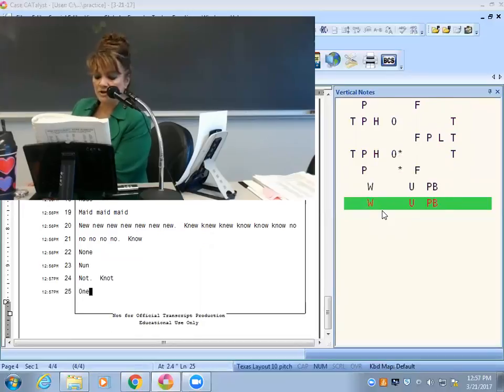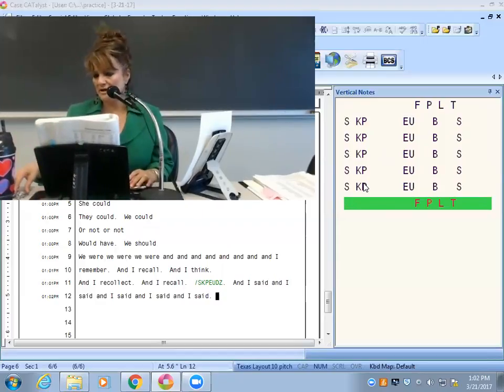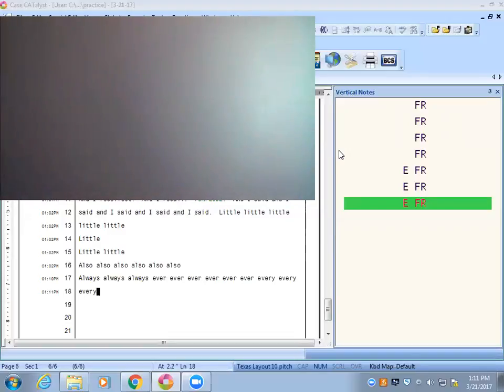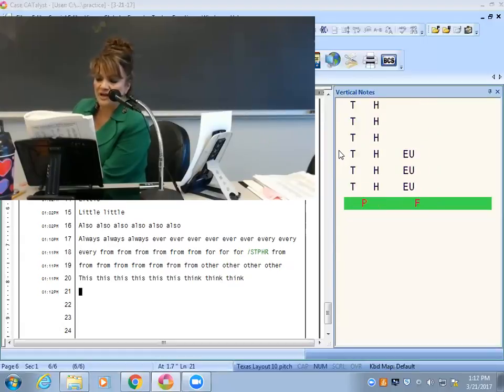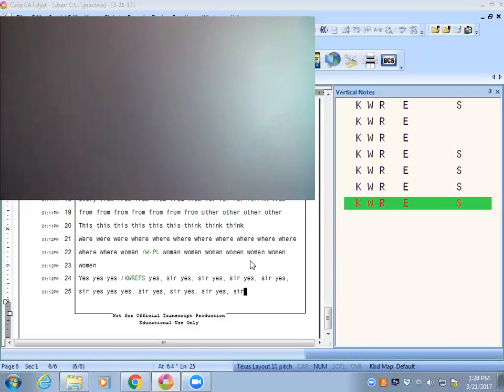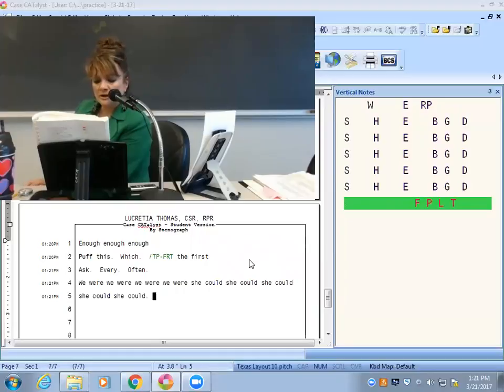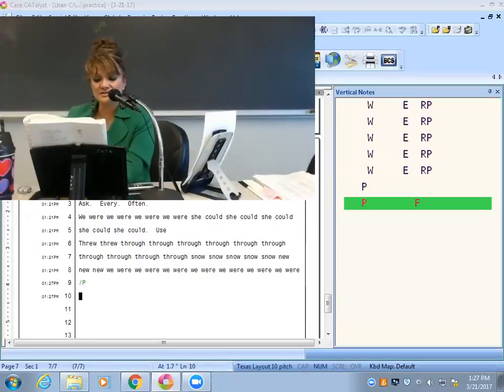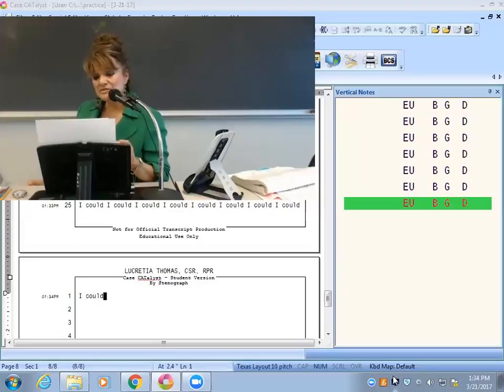3 28 17 Review Lesson 17